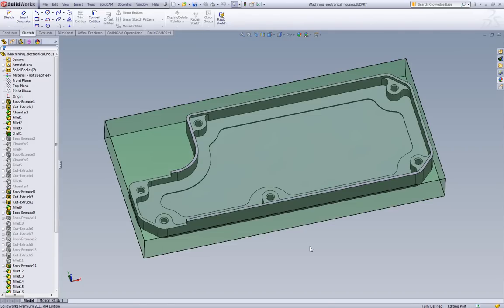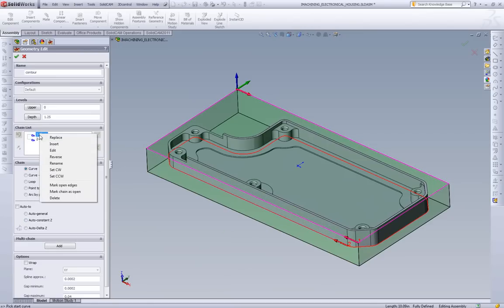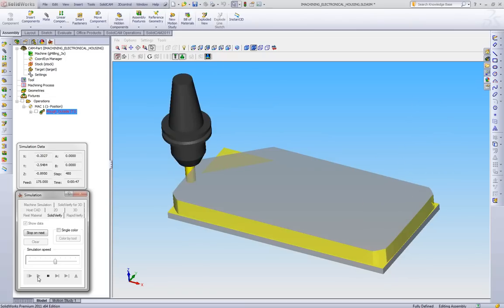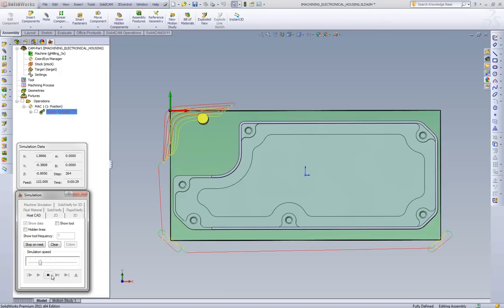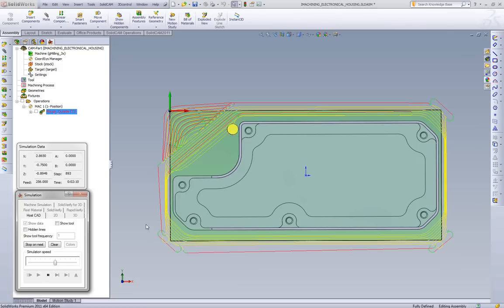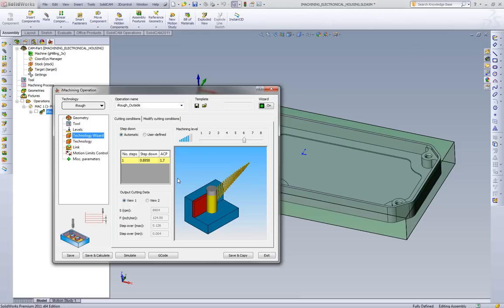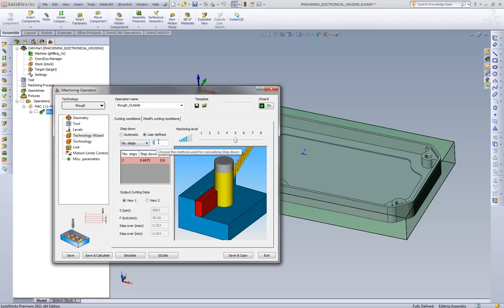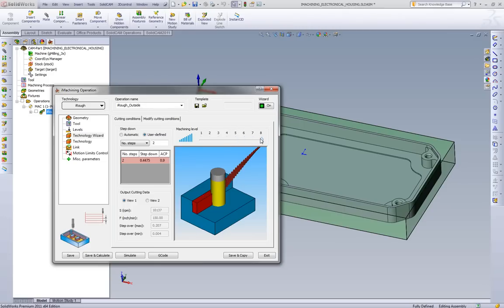iMachining Overview - Introduction.flv